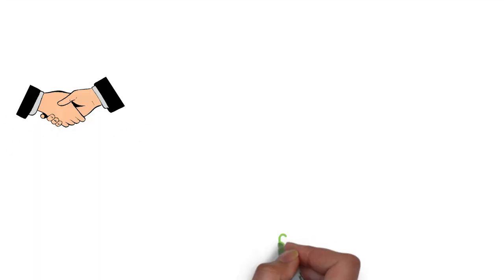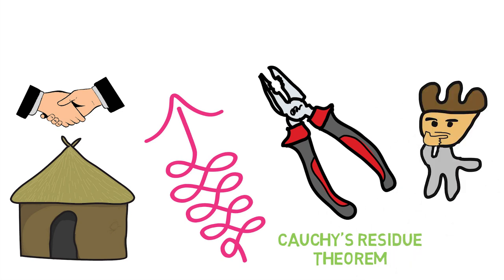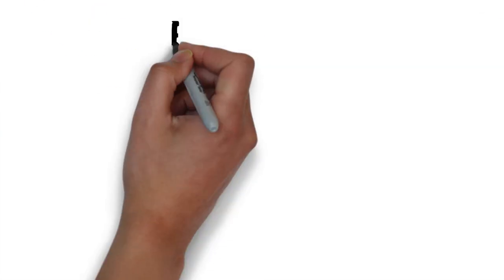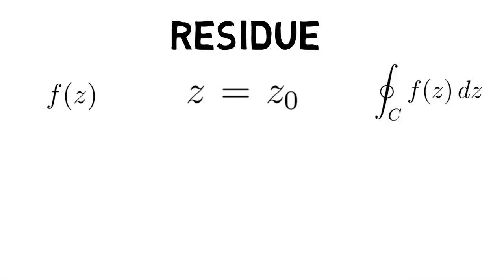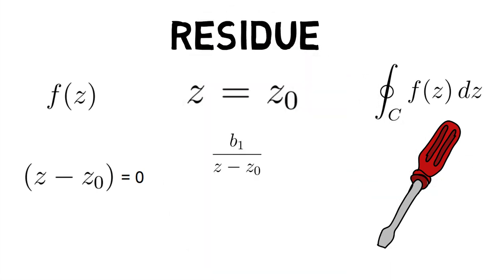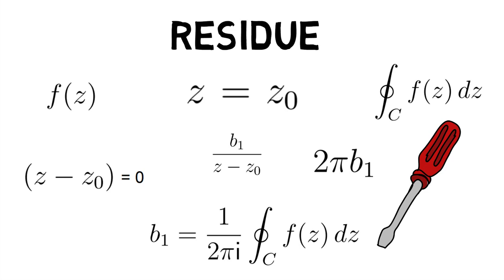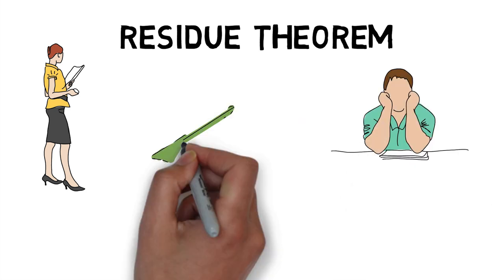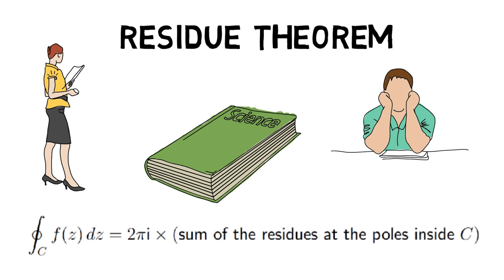What is Residue Theorem?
Welcome back MechanicaLEi, did you know that the residue theorem, sometimes called Cauchy's residue theorem, is a powerful tool to evaluate line integrals of analytic functions over closed curves; it can often be used to compute real integrals as well.? This makes us wonder, what is Residue theorem? Before we jump in check out the previous part of this series to learn about what Taylor’s and Laurent’s series are? First, we need to learn what residue is; Suppose f of z is a function which is analytic inside and on a closed contour C, except for a pole of order m at z equals to z not, which lies inside C. To evaluate closed integral of f of z dz around c we can expand f of z in a Laurent series in powers of z minus z not. We know that the integral of each of the positive and negative powers of z minus z not is zero with the exception of b one upon z minus z not and this has the value 2 into pi into b one. Since it is the only coefficient remaining after the integration, it is called residue of f of z at z equals to z not and is given by b one equals to one upon 2 pi i into closed integral of f of z d z about c. Now, the residue theorem states that for a complex variable f of z in the region C, closed integral of f of z d z over c is given by 2 pi i into sum of the residues at the poles inside c. Hence, we first saw what residue is and then went on see what Residue theorem is?
In the next episode of MechanicaLEi find out what orthogonal and orthonormal functions are?